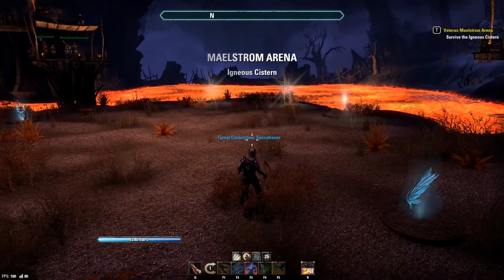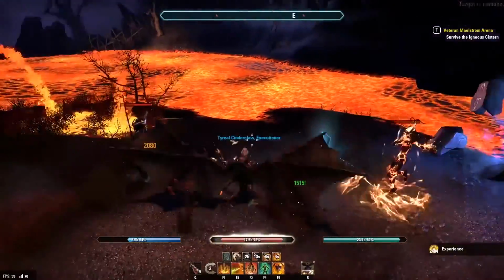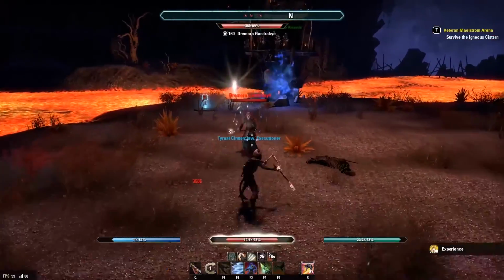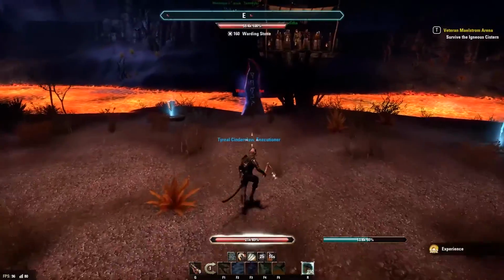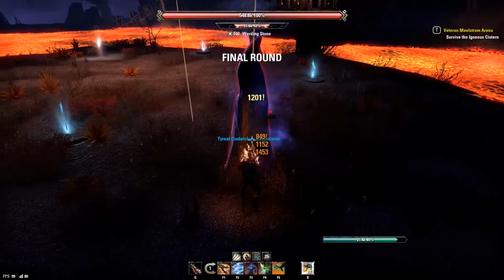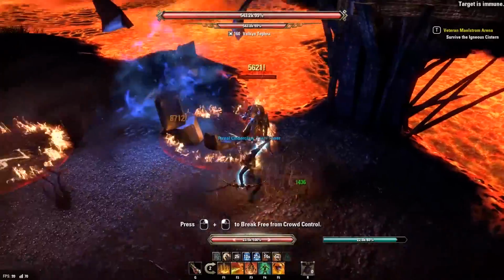The Venom Claw: Veteran Maelstrom Arena - Igneous Cistern